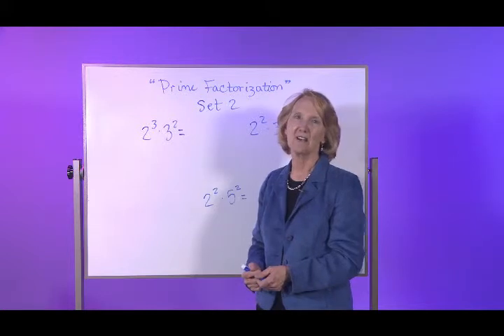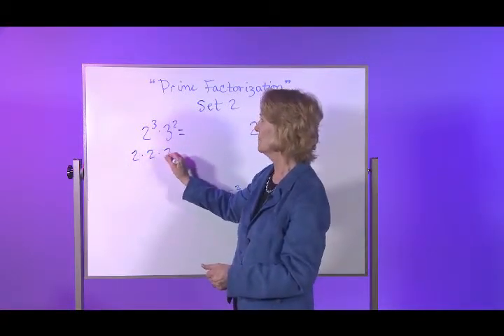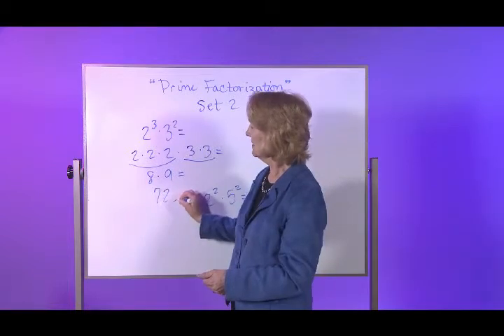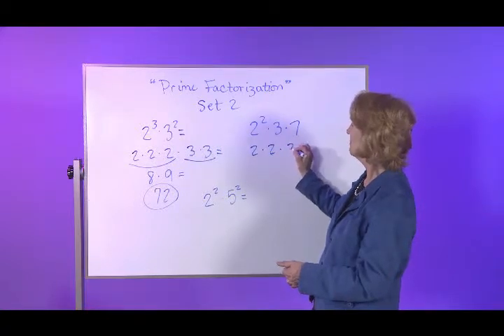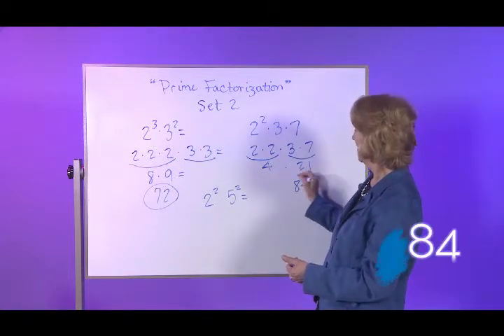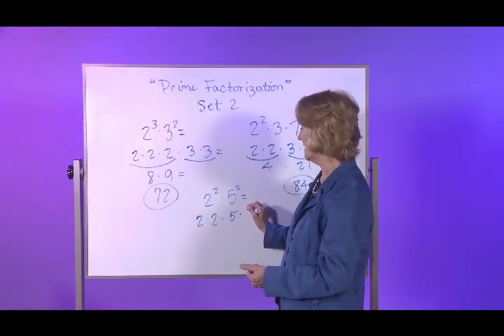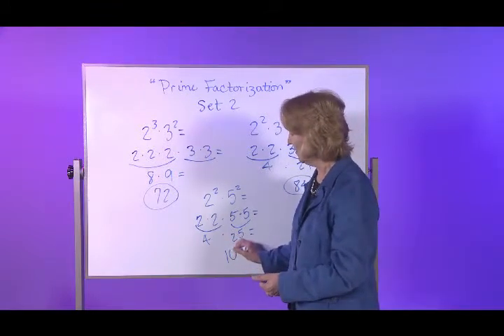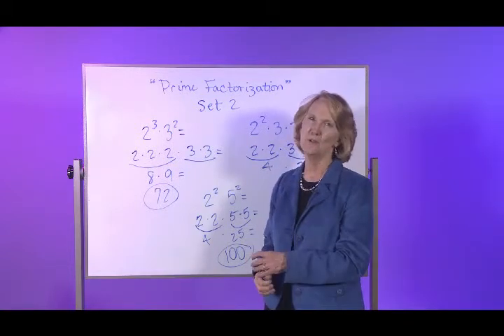Prime Factorization Set 2